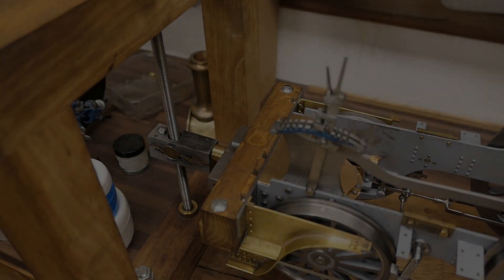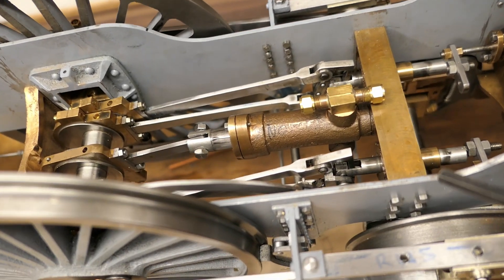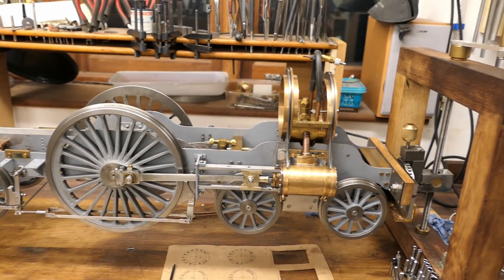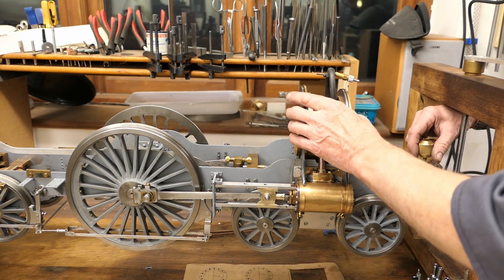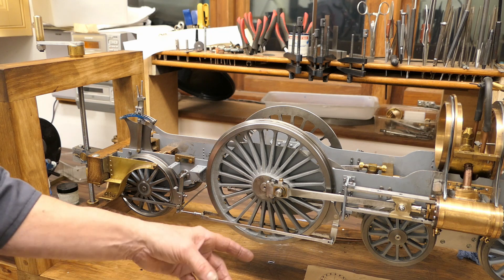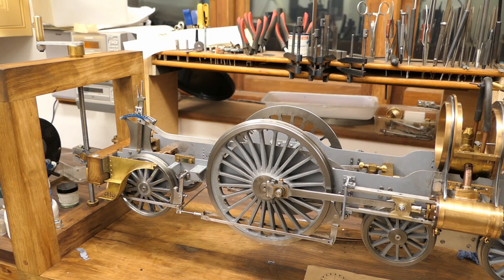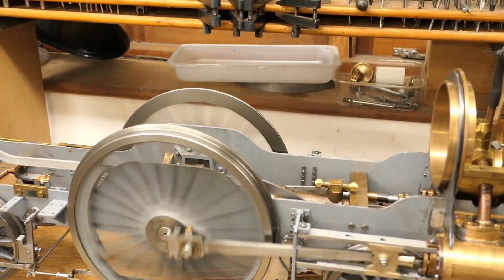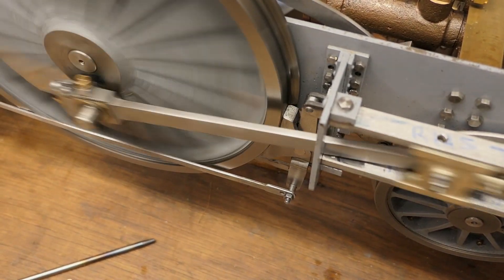5" Gauge Stirling Single Steam Locomotive Running on air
Video of Stirling single running on compressed air, together with a computer annimation.